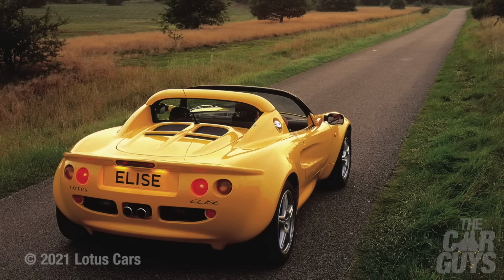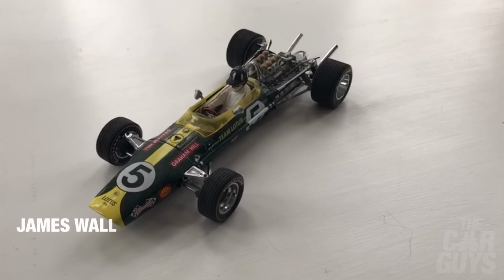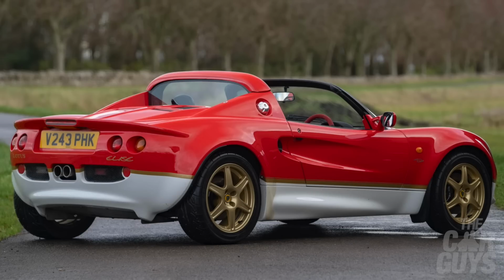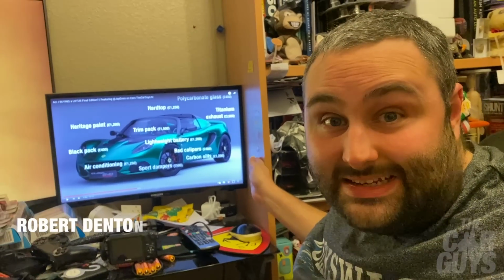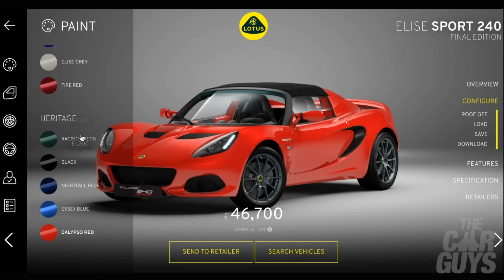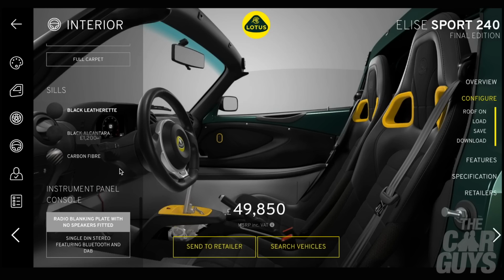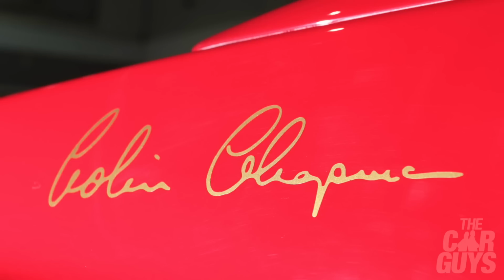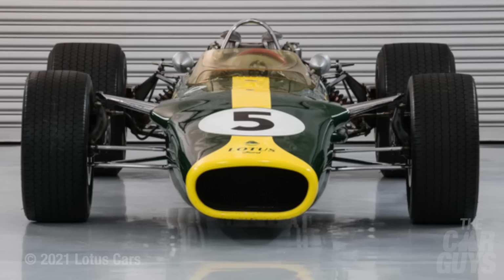Speccing My NEW Lotus Elise 240 Final Edition - And You’re Coming Too! TheCarGuys.tv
Speccing My Lotus Elise 240 Final Edition - And You’re Coming Too! TheCarGuys.tv

The order for the new Lotus Elise 240 Sport Final Edition is locked in, and now it’s time to spec this mutha!
Join Damian and Jason, and some CarGuys fans as they decide on what racing livery should inspire TheCarGuys’ Lotus Elise, and then actually go into the Lotus car configurator and spec the car during this episode.

What livery will TheCarGuys choose for the exterior? What options will be chosen? Will there be a stereo? Air conditioning? What special touches will be added to the car? When will it arrive? And which CarGuys fans answered the call and are featured in this episode? All these and more questions will be answered in this week’s episode.

Special thanks
Alex Losy
James Wall
Paul Duell
Mark Porthouse
Robert Denton

Credits
The CarGuys are:
Damian Butt
Jason Taylor

Music
PG Butt (title)

TheCarGuys.tv equipment:
Elgato (visuals)